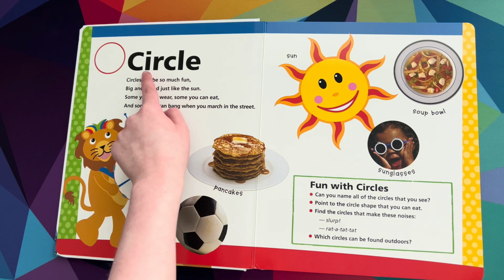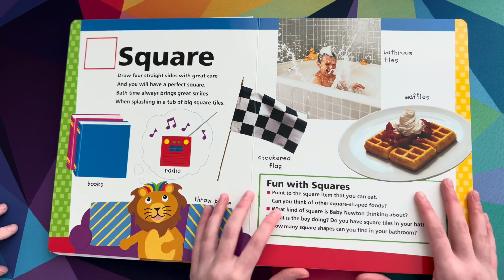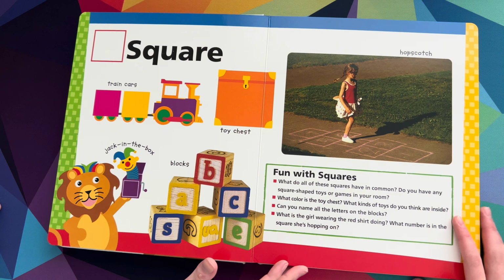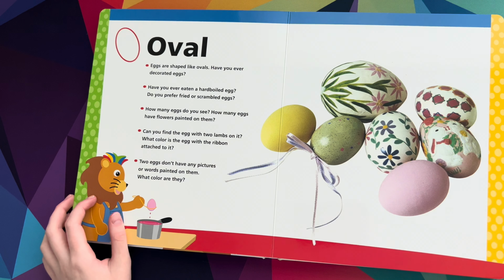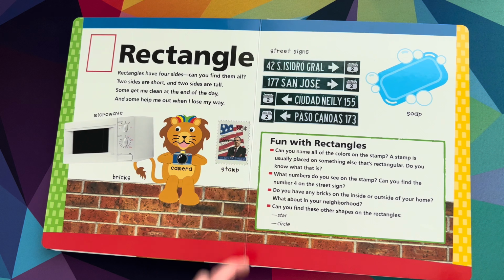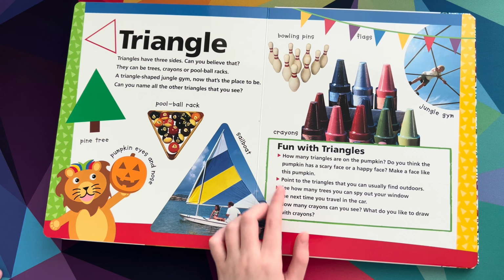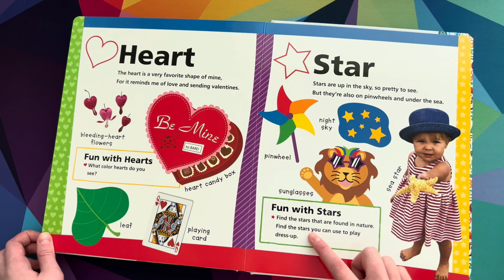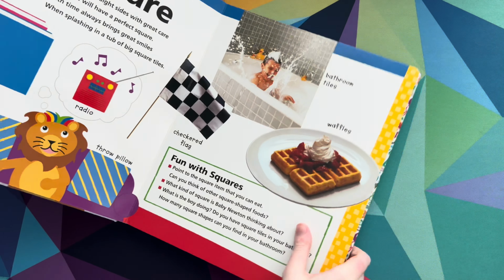baby einstein My First Book of SHAPES!